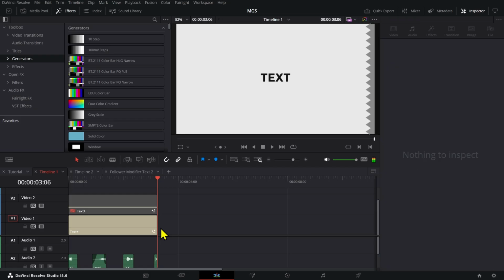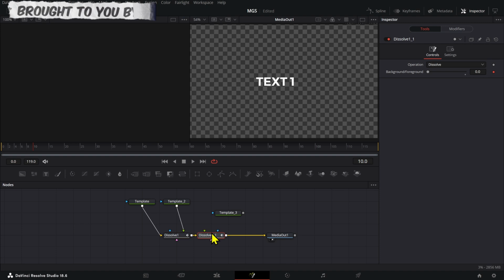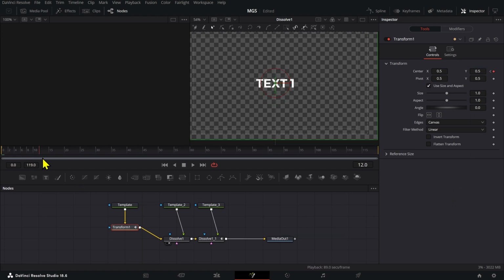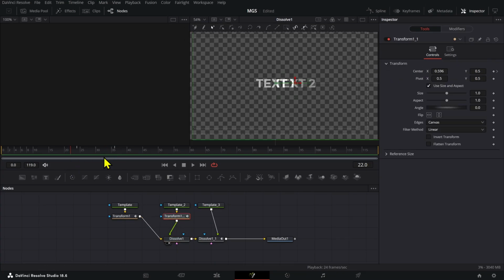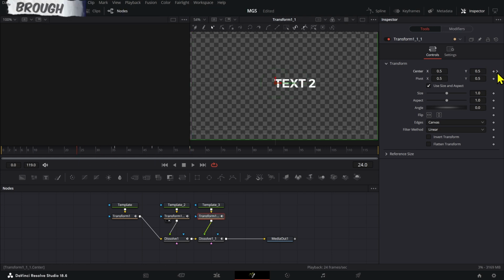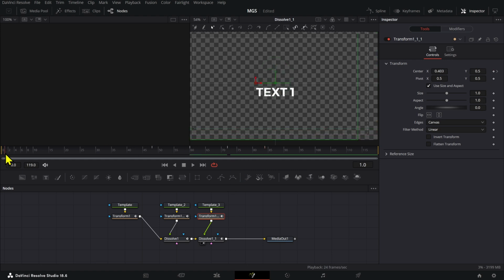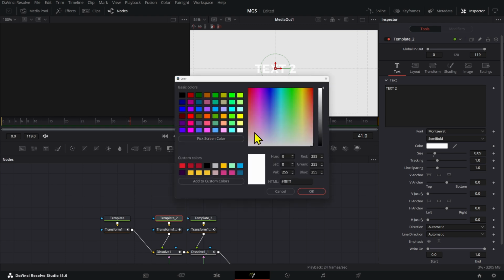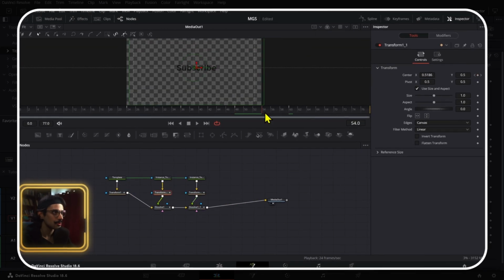Easy Smooth Text ANIMATION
This is the shorter version of this tutorial, the longer version will come out soon. I figured there are people that would enjoy a more straight to the point tutorial while other would enjojy a slower more in depth one, so I recorded 2  of them.

Longer video will be up soon.